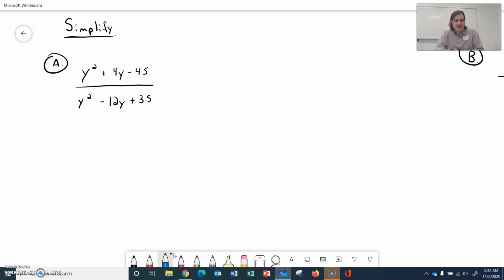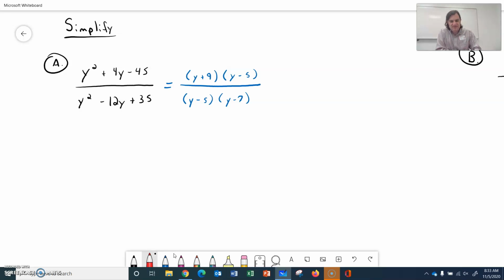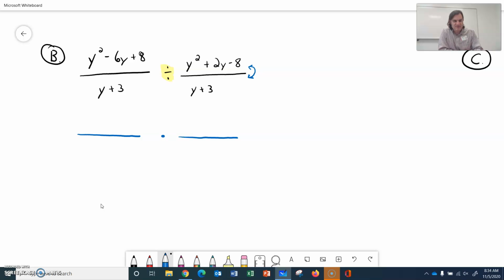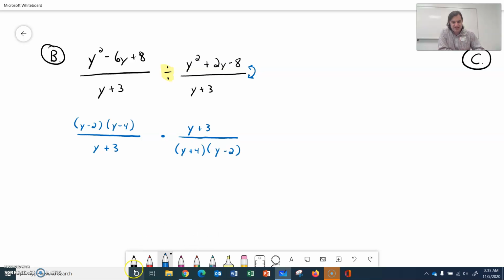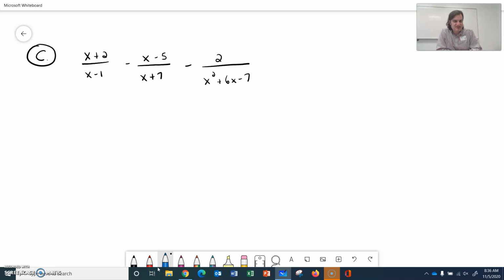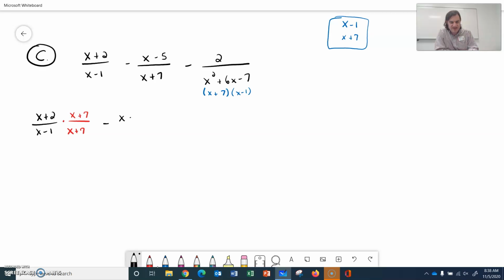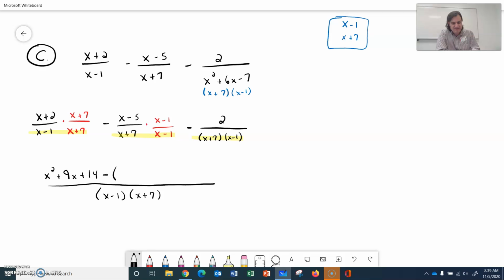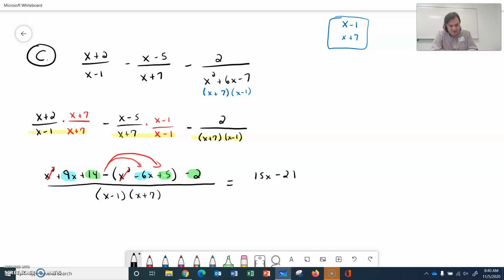Simplify Rational Expressions Practice Problems 1